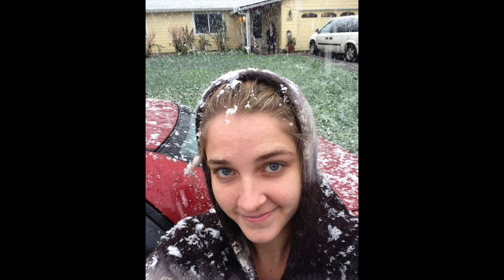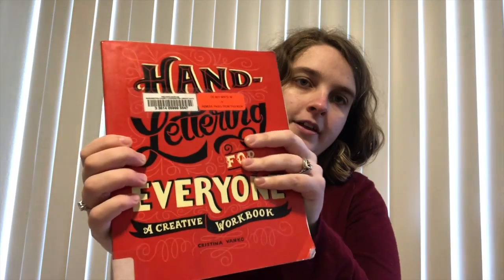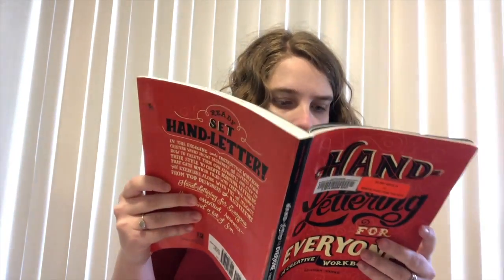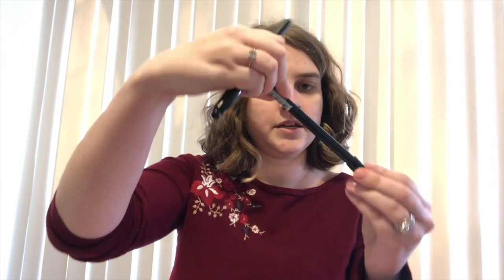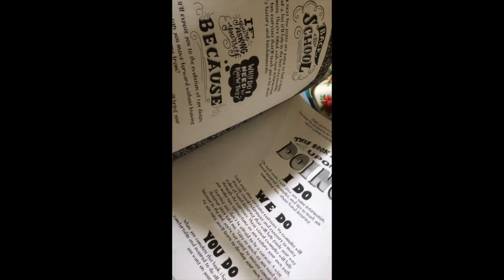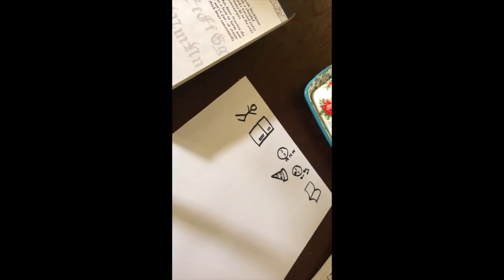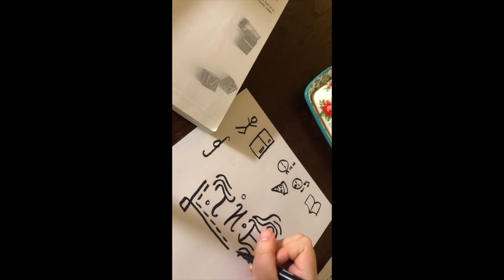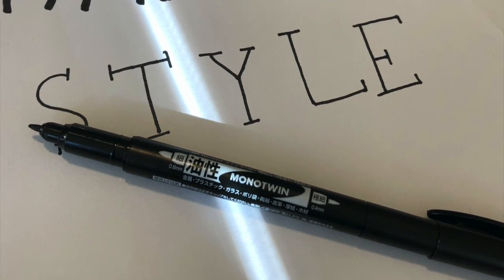Modern Typography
I am experimenting with handwriting through a book I got from the library.